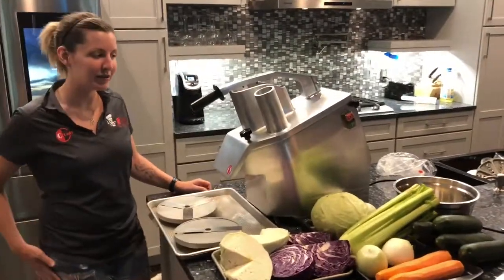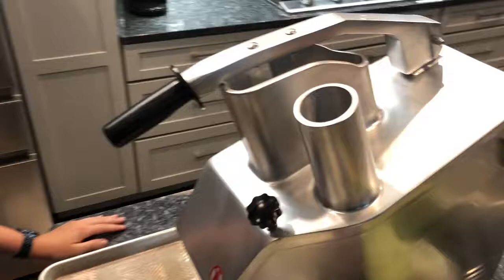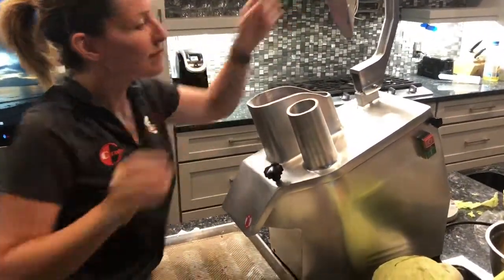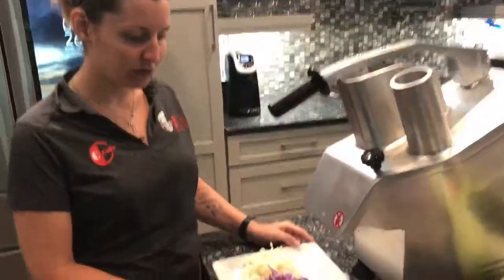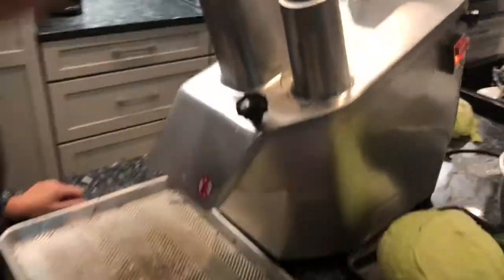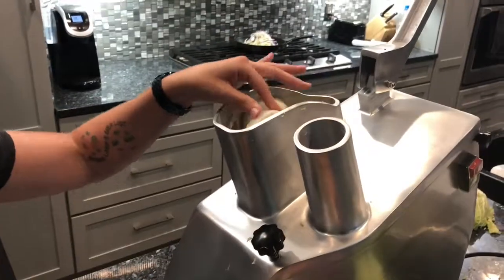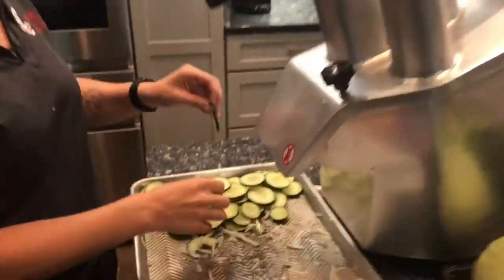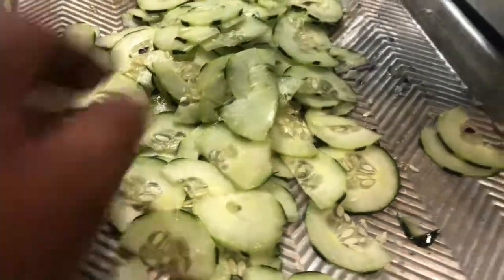Demonstrating our VC-01 vegetable slicer by CC ONLY RED (short version)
This video demonstrates what our VC-01 vegetable slicer can do. our company Is located in Ohio.